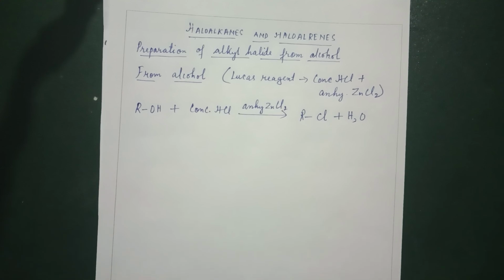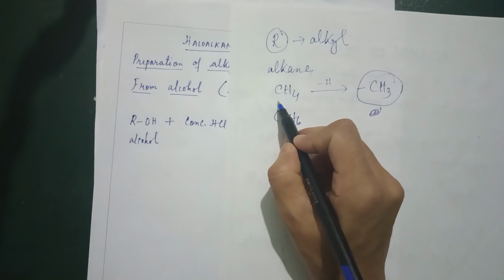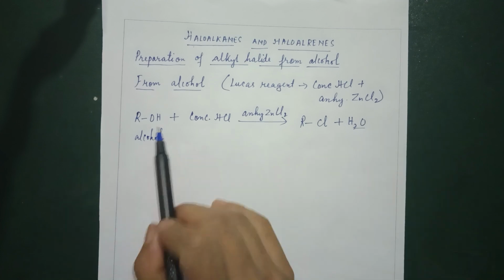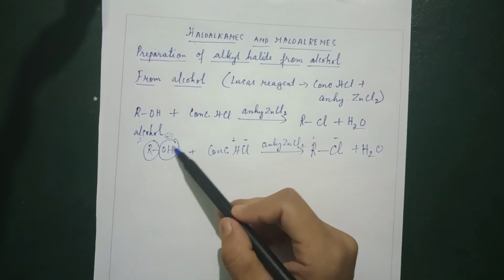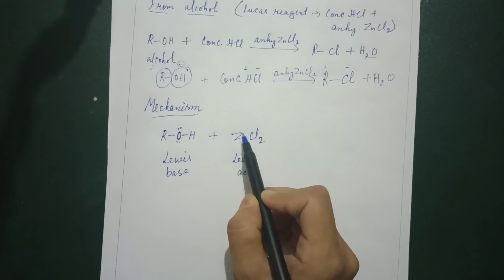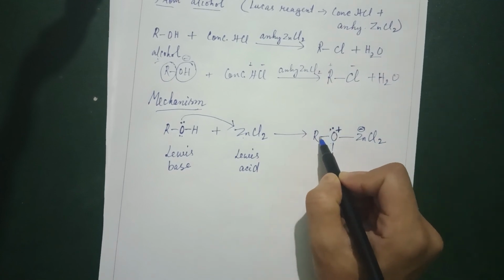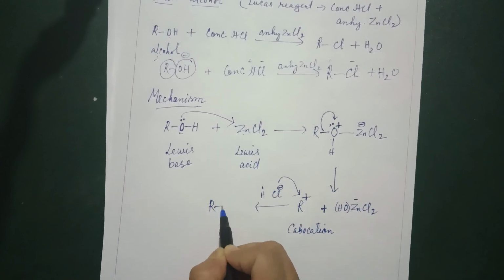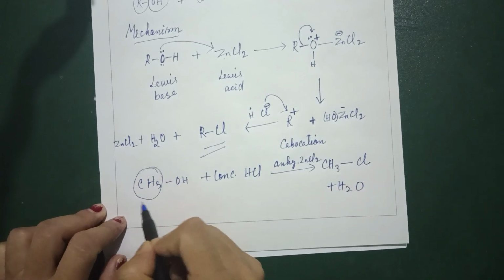Haloalkanes and Haloarenes (Preparation of alkyl halides from alcohols) // Class 12